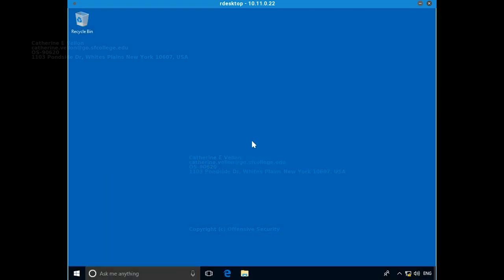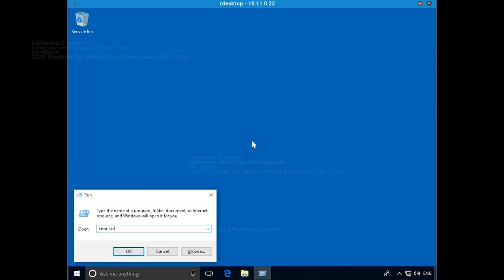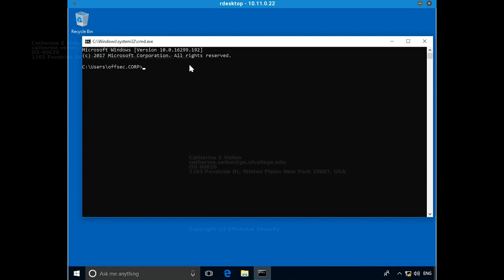Learn all about | Active Directory Enumeration Linux Fundamental | Certified Ethical Hacking | OSCP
Hi...
Hackers Most Welcome Here Cyb|attle ...

In our introduction to ethical hacking, we look at what the practice involves, why it’s important, and how you can get started with learning the essential skills.
Assessing vulnerabilities
Gathering intelligence about entry points
Scanning infrastructures to spot weaknesses
Accessing systems/networks and exploiting vulnerabilities
Hiding their access and evading detection
Compiling reports and analysis for the attempts
final Thoughts
The world of ethical hacking and penetration testing is a fascinating one. For those curious about this branch of cyber security, there has never been a better time to learn ethical hacking. Demand for those with these skills is likely to continue rising as the cost of cyber attacks continues to increase. Ethical hacking jobs also tend to pay well and offer career stability.